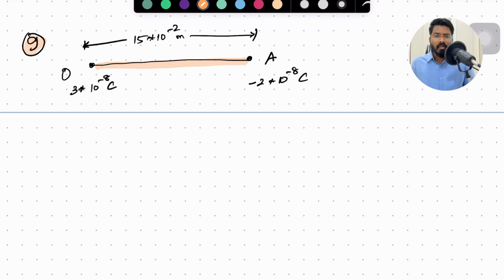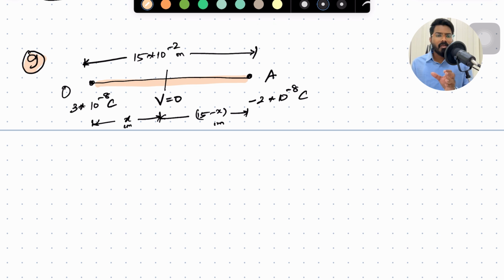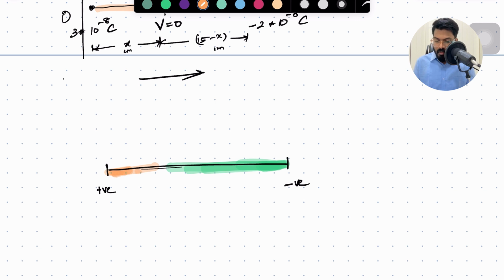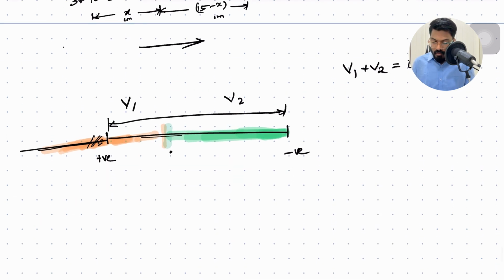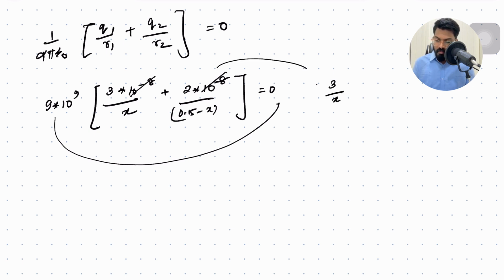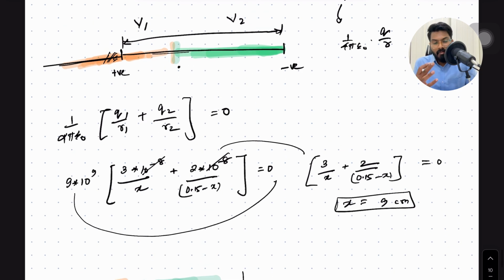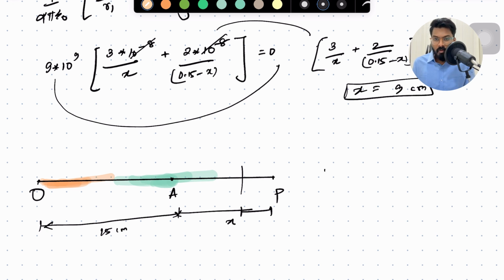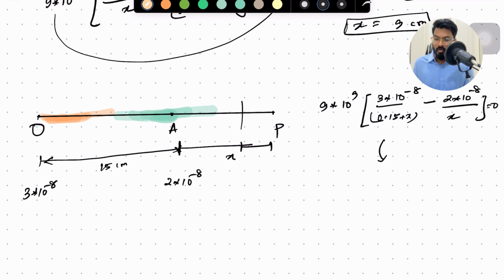2.8 - Problems on Electric Potential - Electrostatic Potential & Capacitance - XII CBSE Physics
2.8 - Problems on Electric Potential - Electrostatic Potential & Capacitance - XII CBSE Physics

0:00 Problem 9